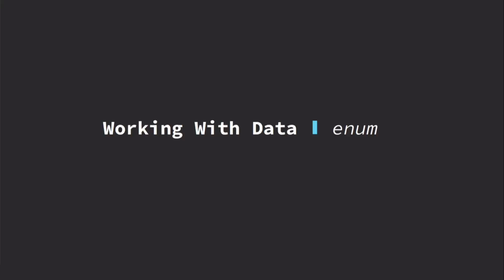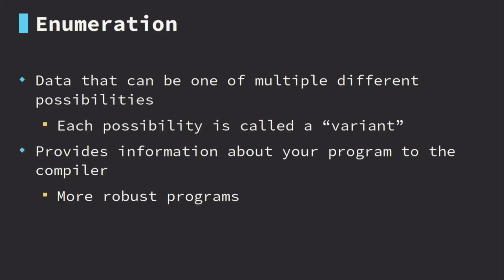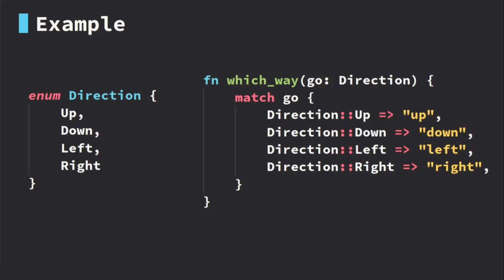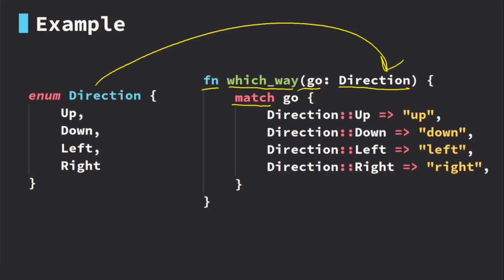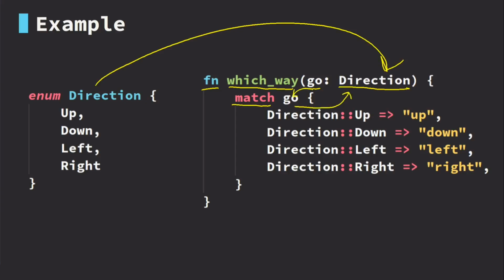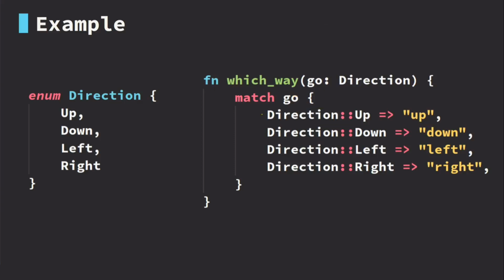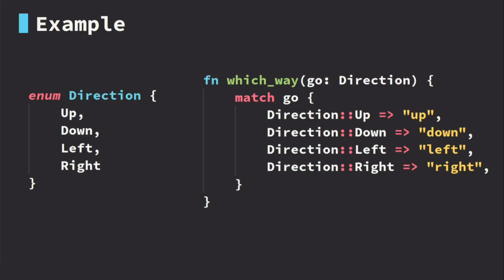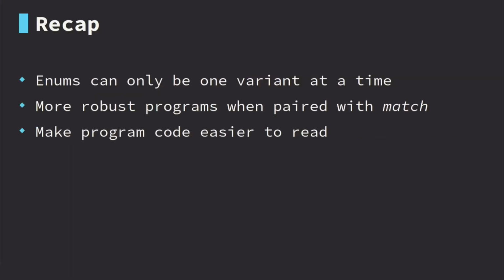25 Enums Zero To Mastery Academy 1920x1080 280K